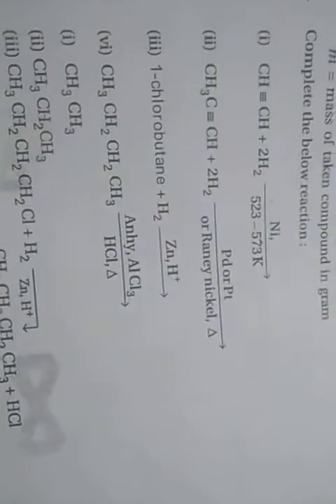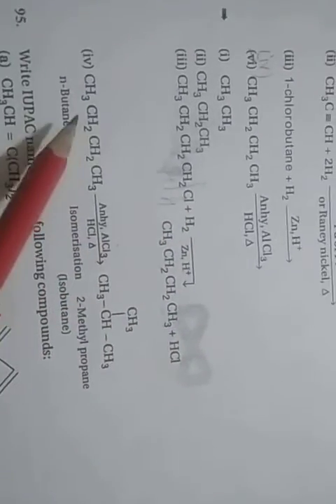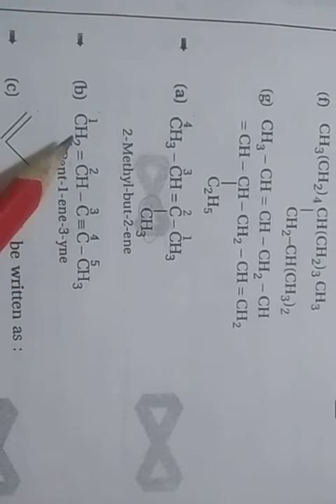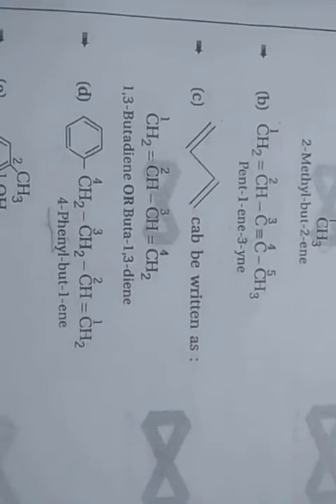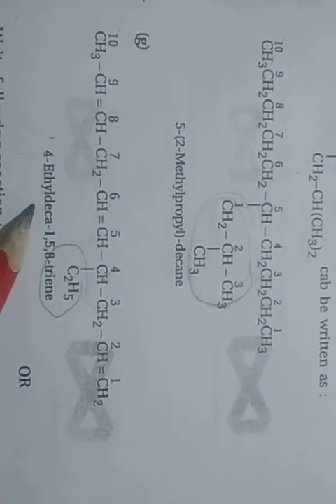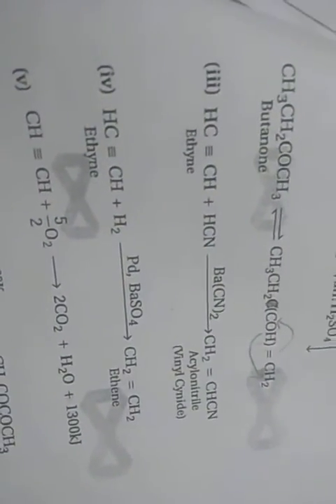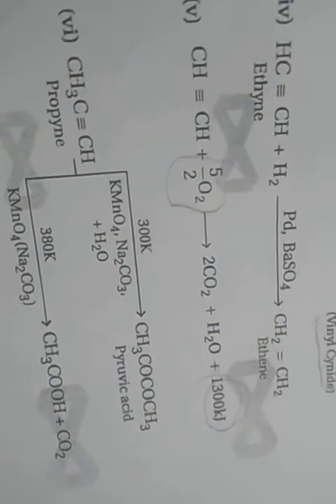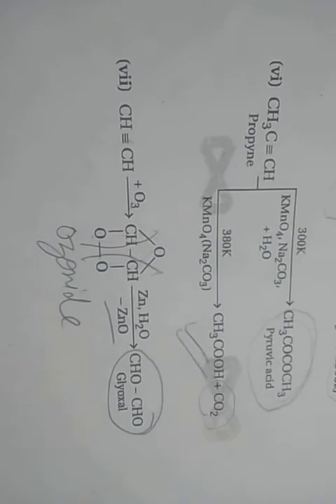std.11,chemistry,video-157,revision for yearly examination